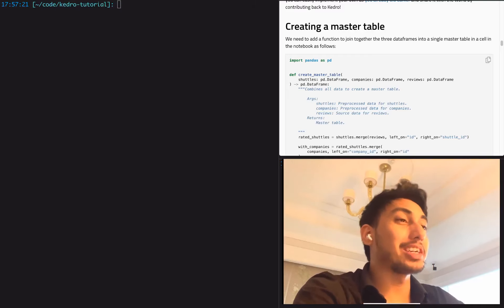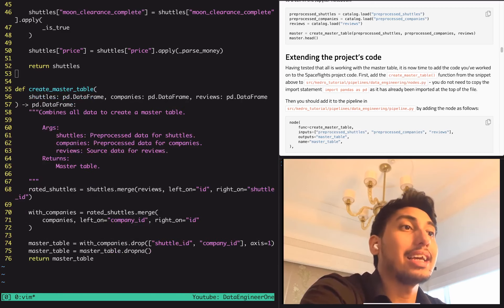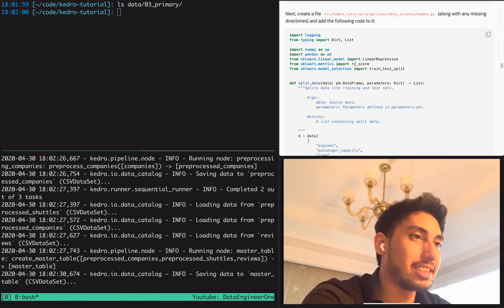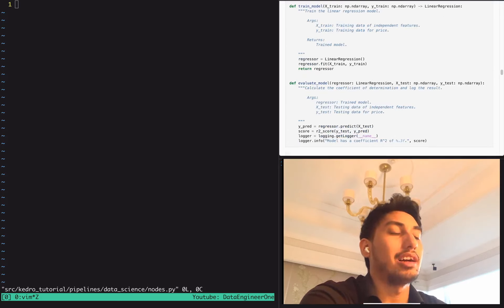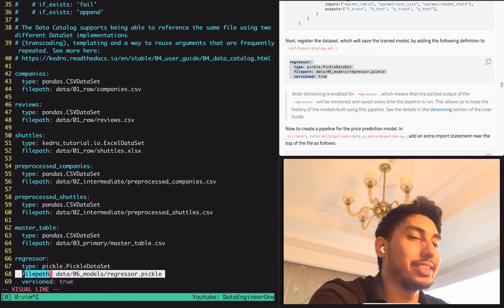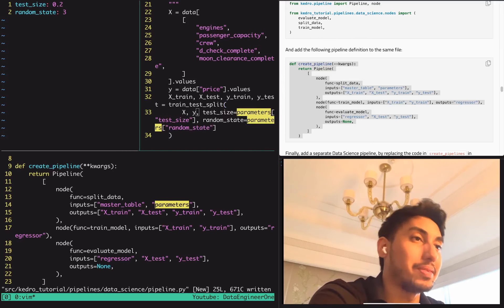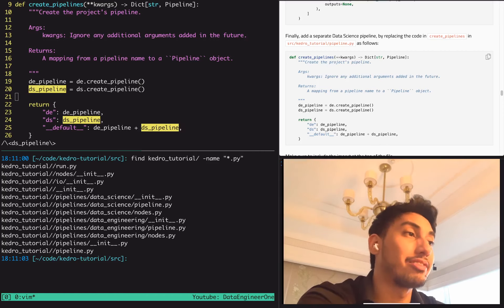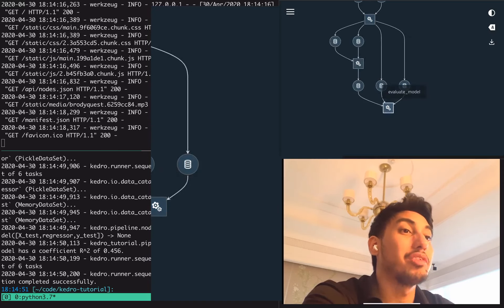Spaceflights Tutorial Part 2 - Writing Data Pipelines with Kedro 13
In this video we cove finish up our spaceflight tutorial exercise.